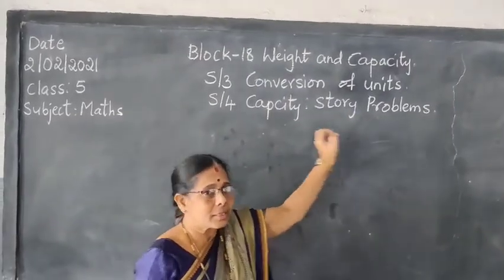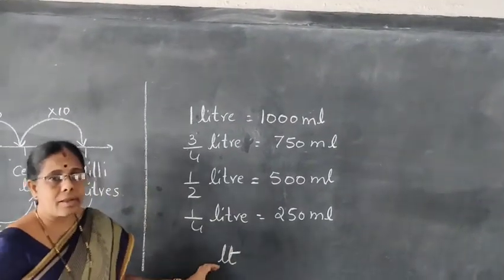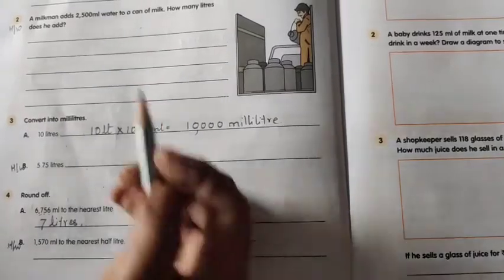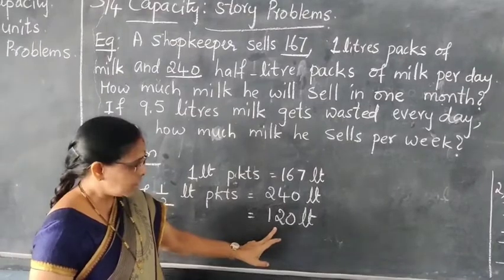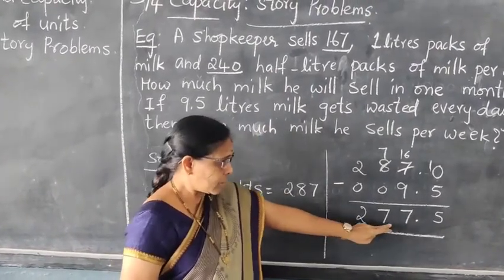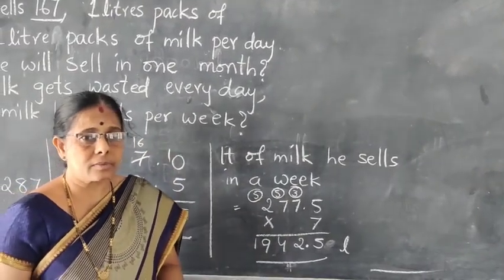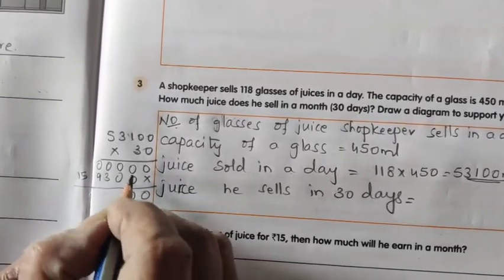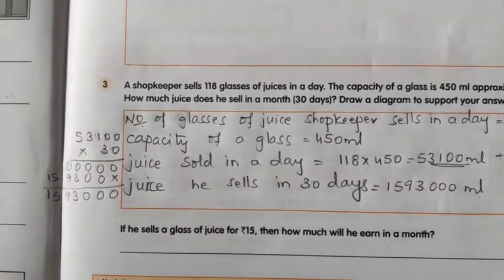02/02/21 Class: 5, Maths Block-18Weight and Capacity S/3 and S/4